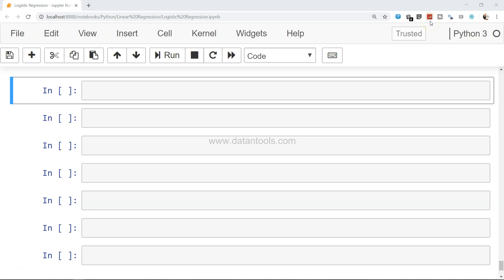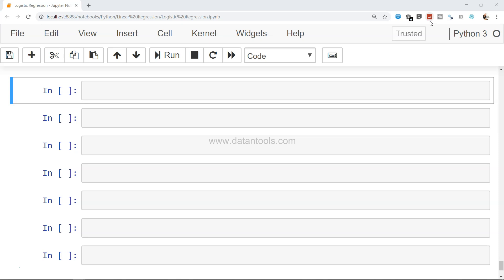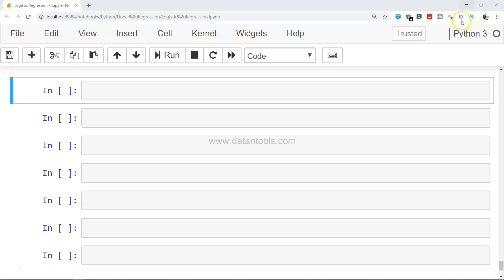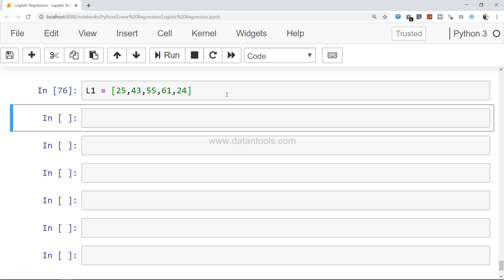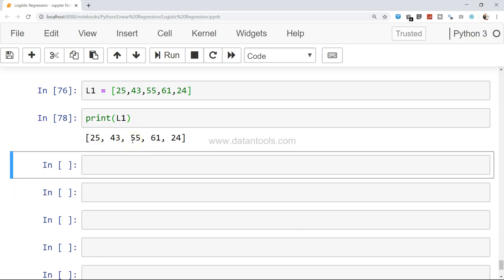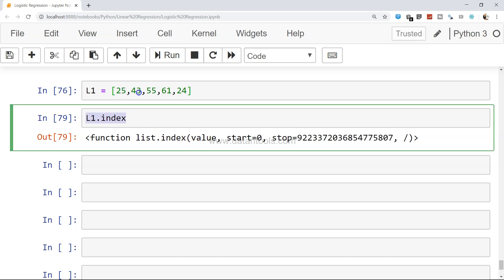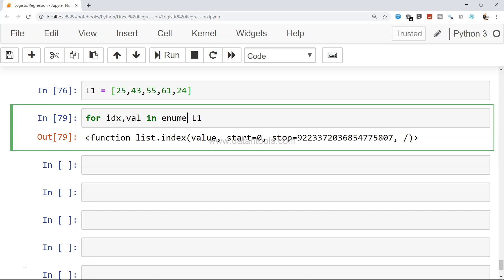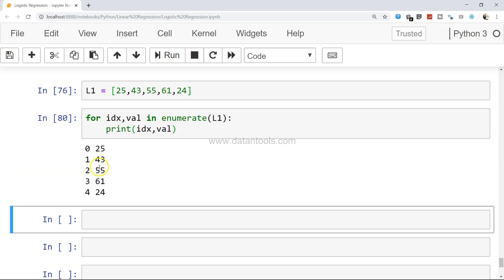How to loop with indexes in Python | Loop through list with both content and index | Python Basics